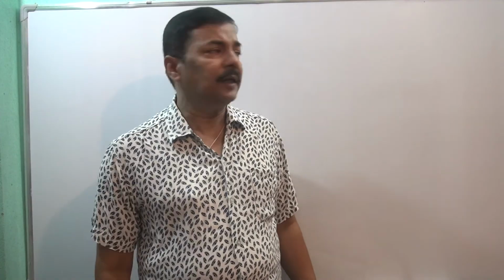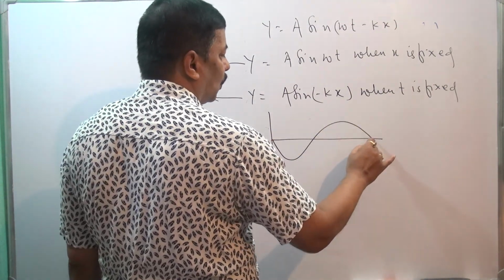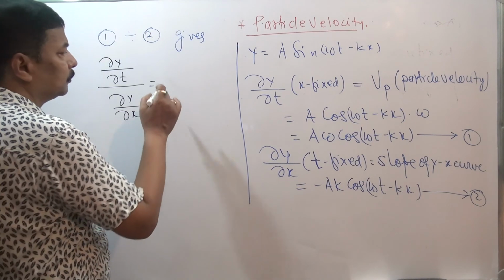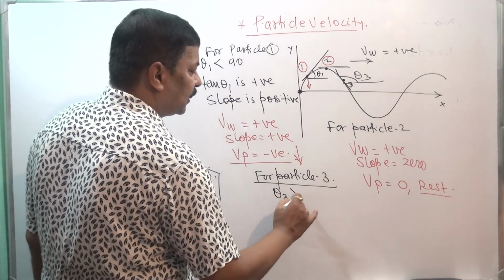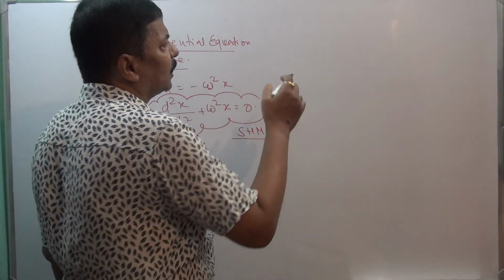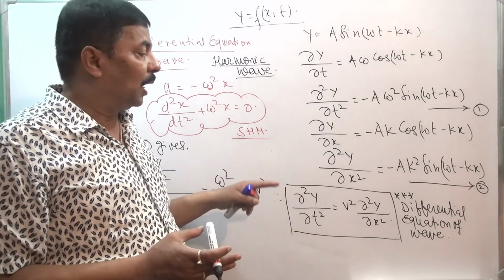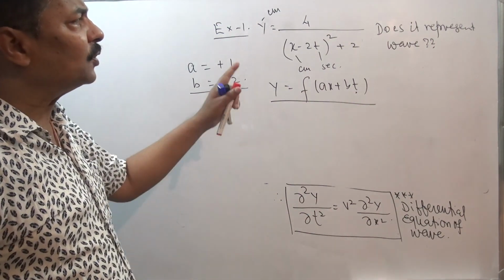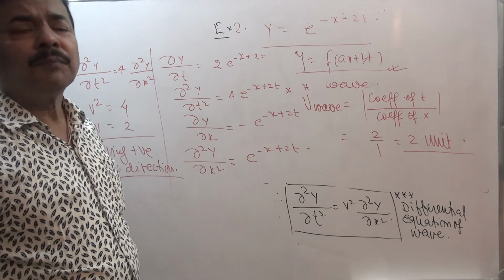Differential Equation of Wave lecture 4 Sound wave | Lockdown Special | Physics by Dr V K Singh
Concept of the wave at a deeper level with the differential equations of wave and examples based on the concept.
Let's Use our time in learning, Revising, and upgrading our concepts of Physics during Lockdown Hours.
Lecture 4th
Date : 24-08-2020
[Monday]
# Class in Quarantine
Lockdown Series
Lockdown Special
Lecture By
Dr V K Singh
Physics Faculty
Department Of Physics,
NSS NIST
Kathmandu
Nepal